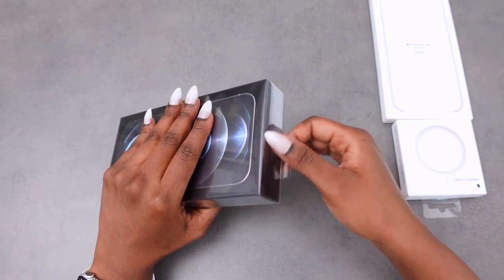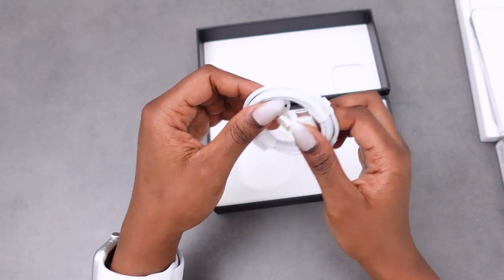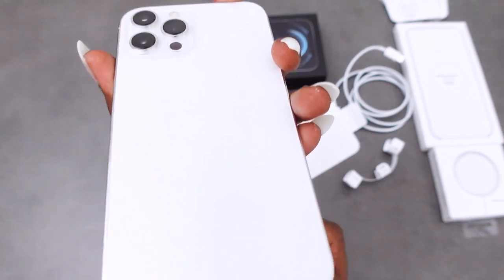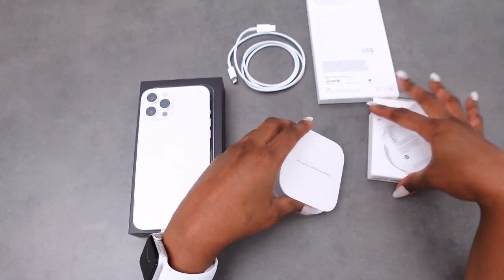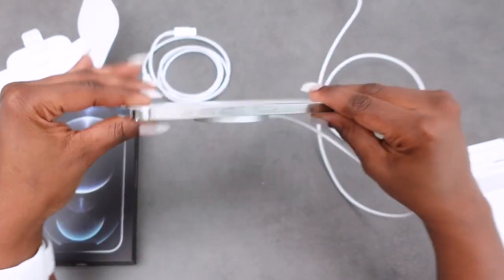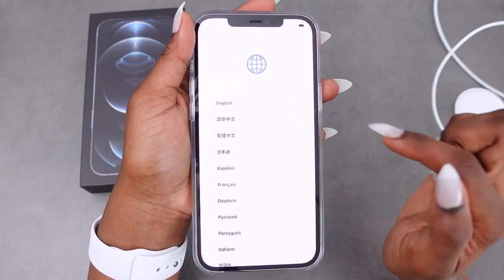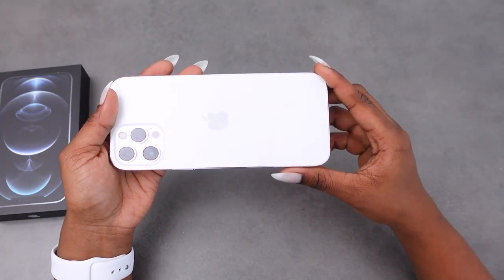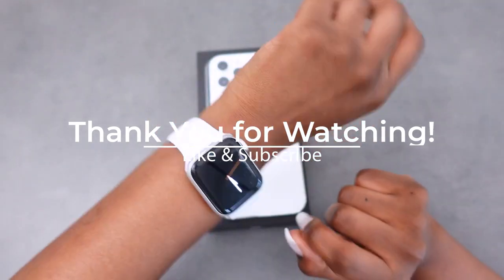Iphone 12 Max unboxing + setup